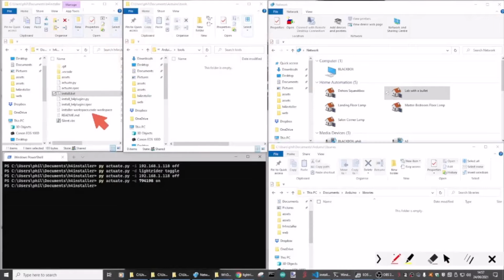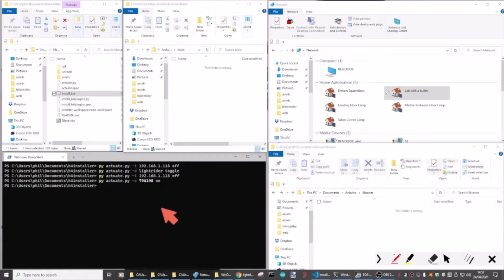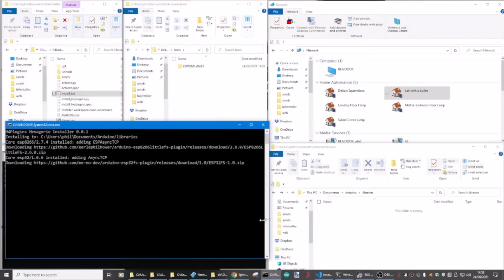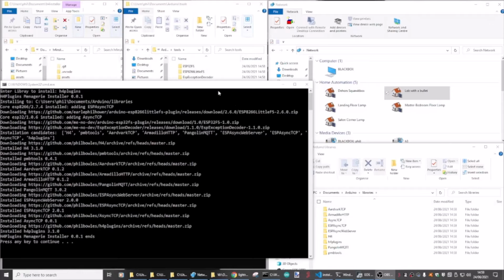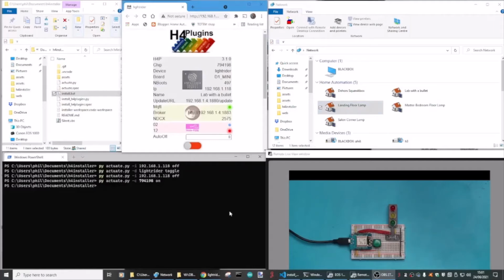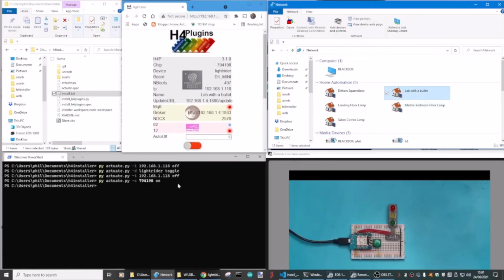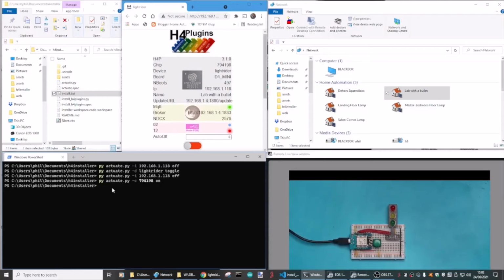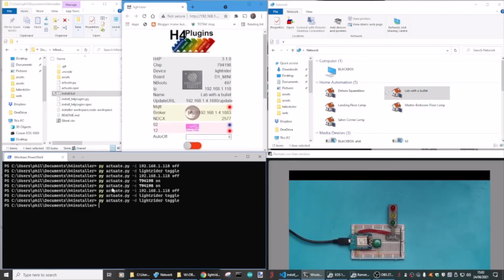Running the h4installer